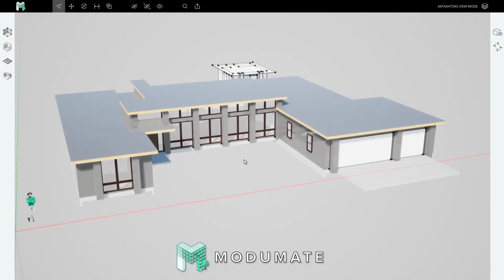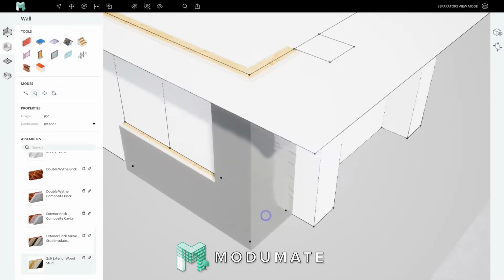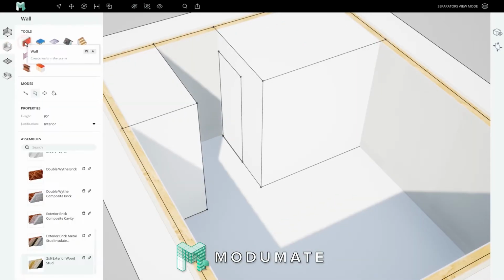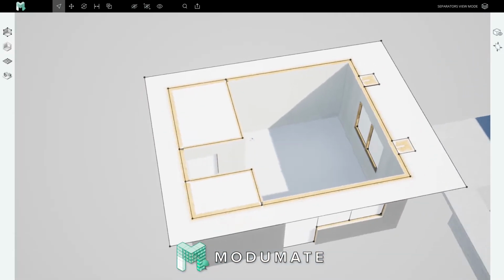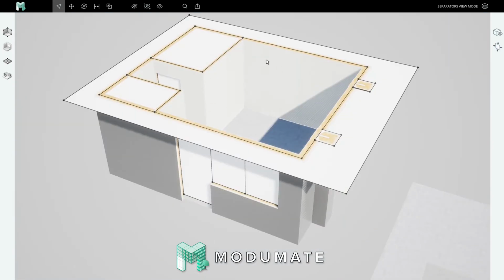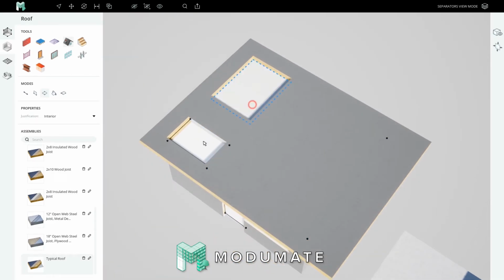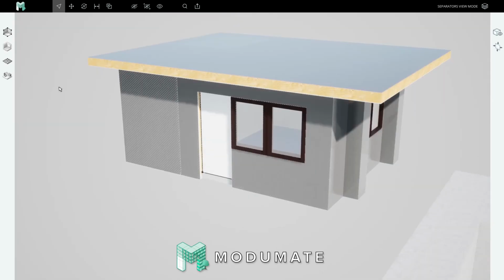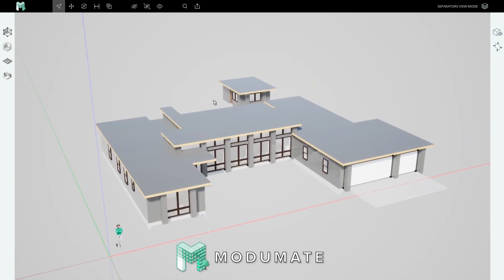Modumate - Tutorial 1C: Host Your Separators Onto Your Massing Graph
Separators host onto your Massing Graph to give it physical form. In this video, we show you how to host them quickly and easily to make your building real.

Modumate is the future of 3D building design for architects. It's lightning fast, has gorgeous graphics, and exports the best background DWGs.